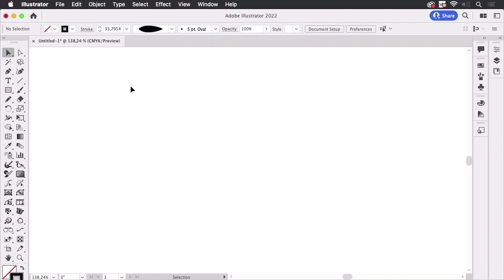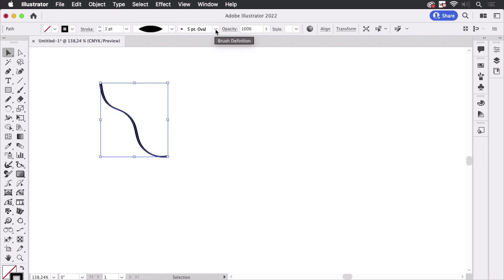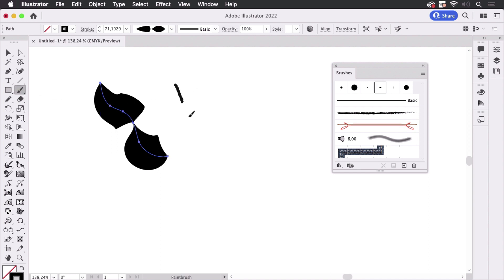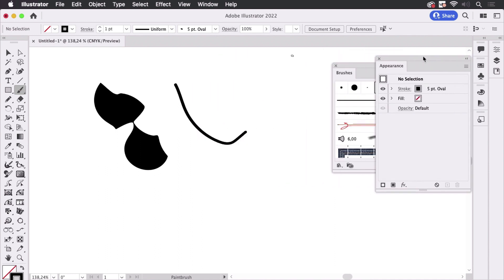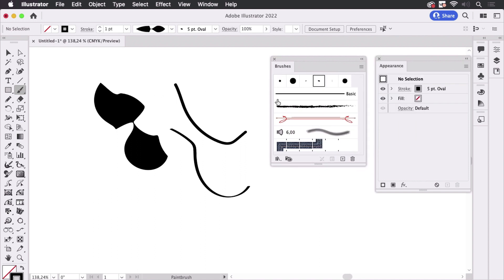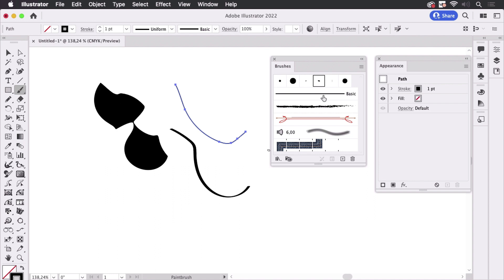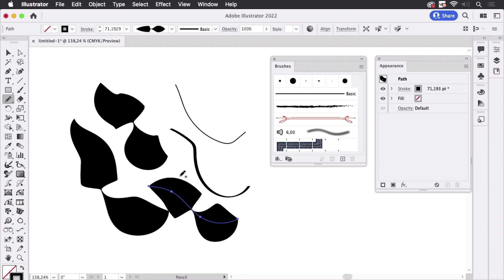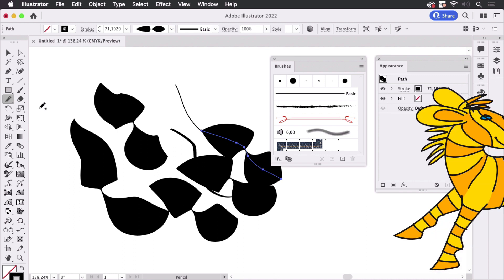How to Draw with a Variable Stroke in Illustrator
When drawing with the brush tool , the variable stroke doesn’t get applied. Why is that so and how can you draw and have variable strokes on your paths?